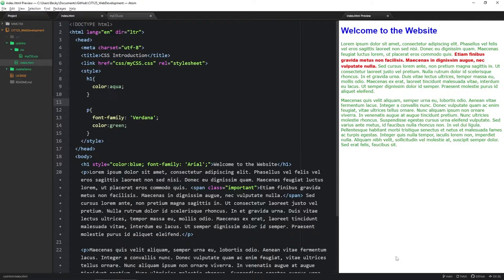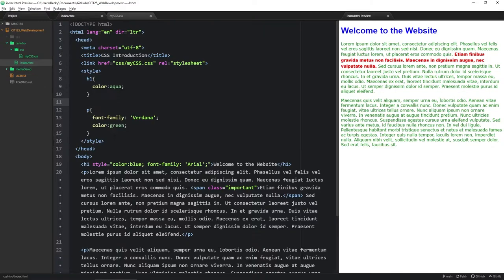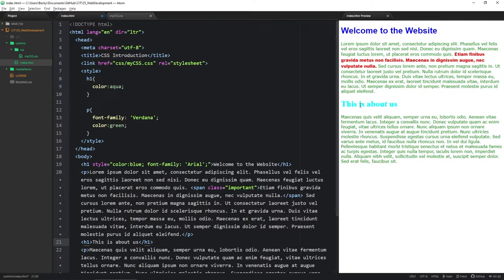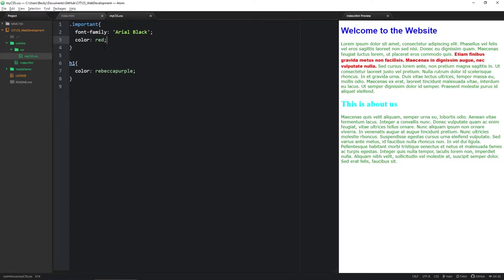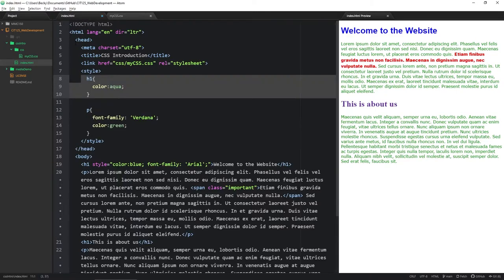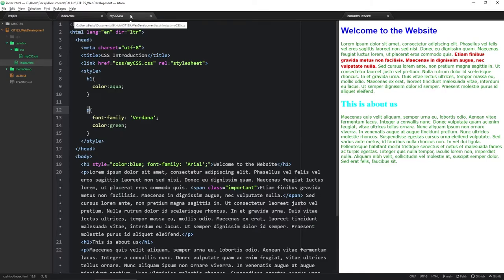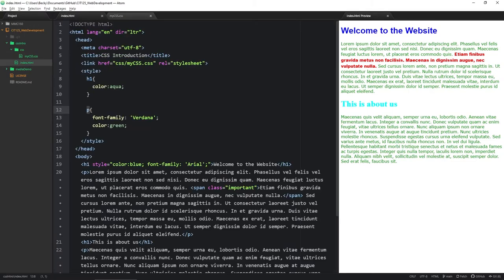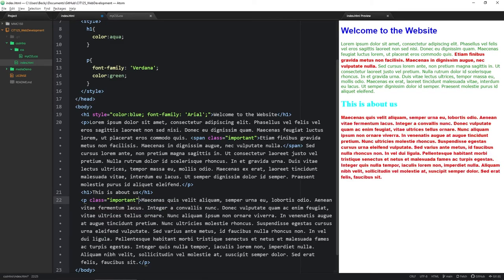Overview of Style Location and Declarations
A basic introduction to show where styles can be defined and class declarations in CSS